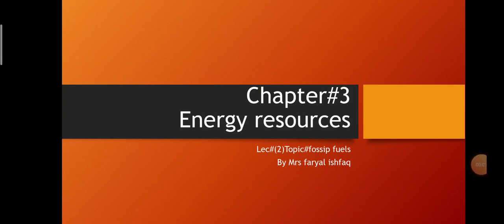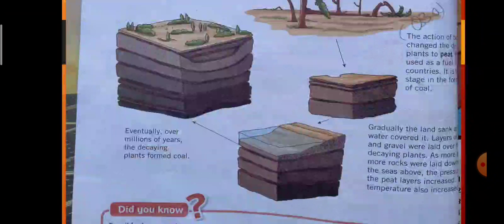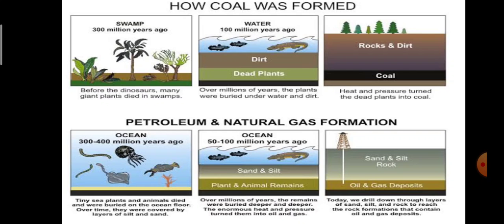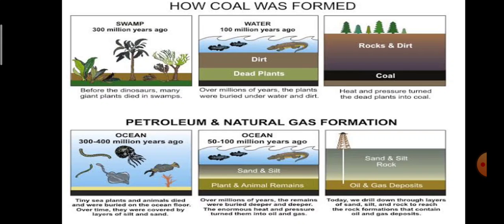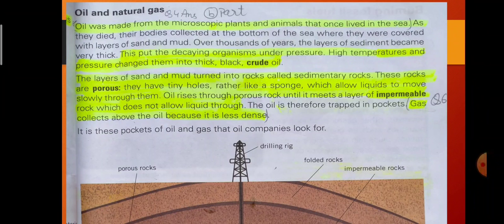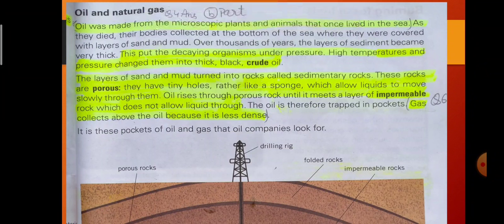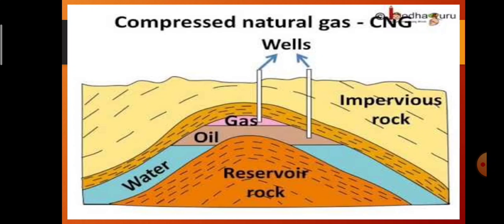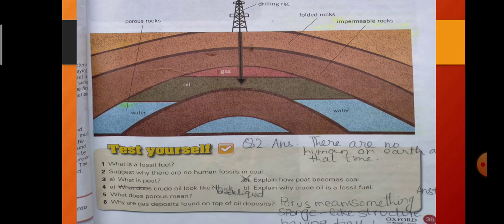Chapter#3 energy resources(Oxford science fact file 1)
Formation of coal oil and natural gas